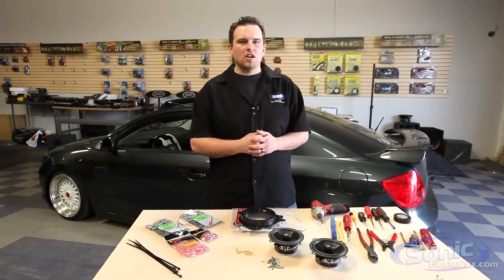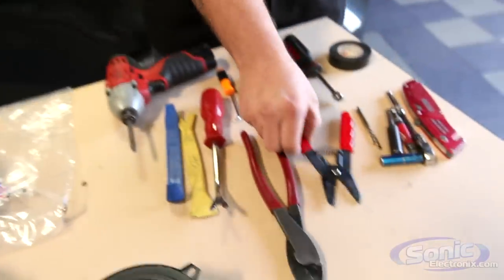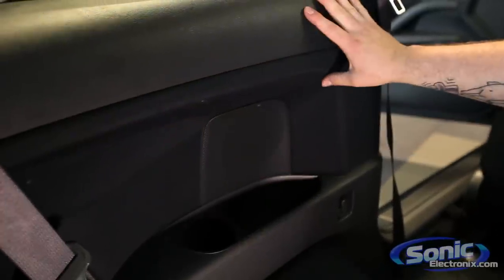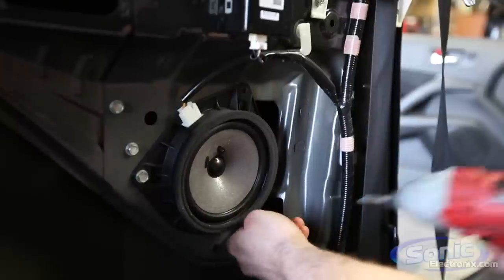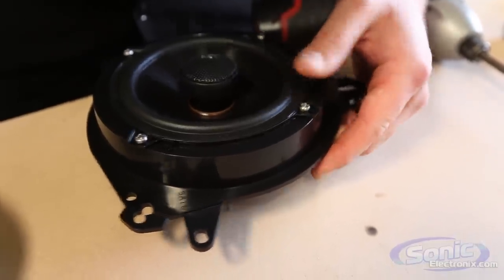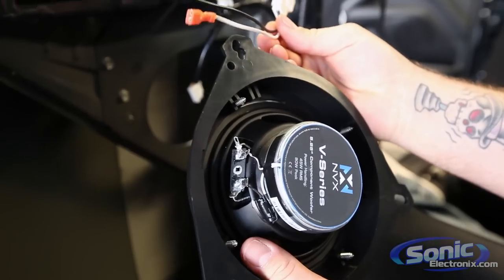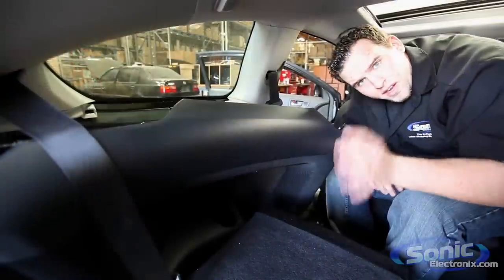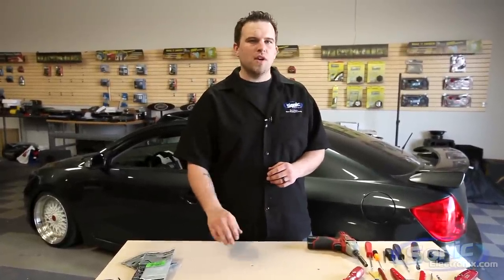How To Install Coaxial Car Speakers | Aftermarket Speakers in a Scion tC | Car Audio 101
Learn how to install and replace factory car speakers with aftermarket coaxial speakers. In this video we use a Scion tC to show how we replaced that rear OEM speakers with NVX V-Series car speakers. This installation is a fairly straightforward and easy installation, but requires some know-how and they right tools.

Step 1: Disconnect the car battery .
Step 2: Remove the factory speakers (Removing panels first, then the speaker).
Step 3: Install the aftermarket speaker.
Step 4: Finish the install by testing the system and reassembling the panels.